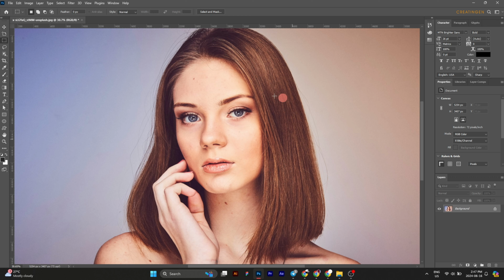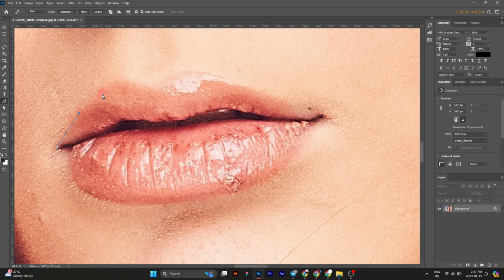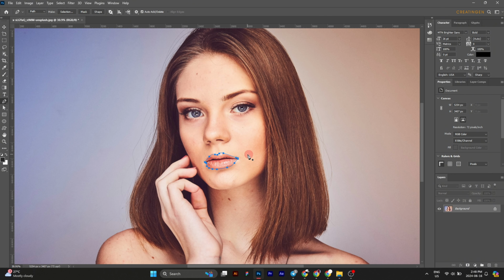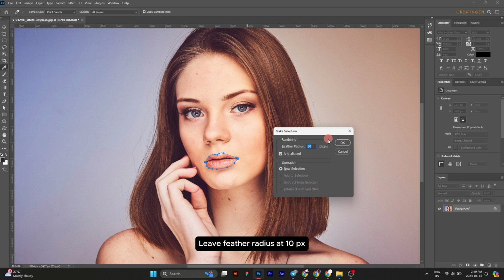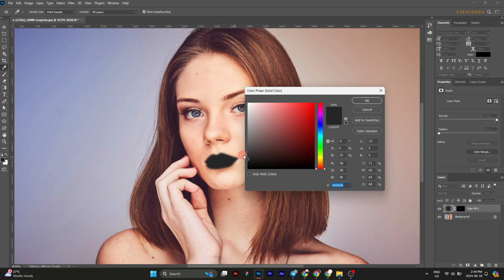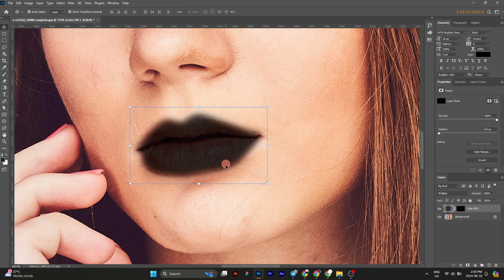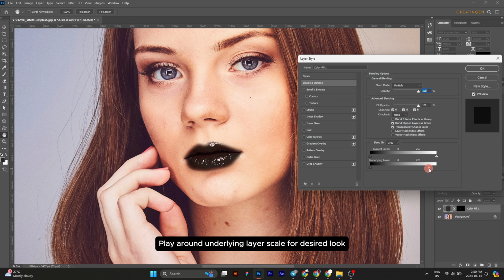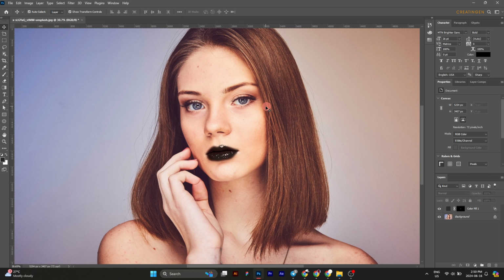How to apply lipstick perfectly in photoshop?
Simple Adobe photoshop lipstick hack for graphic designers and photographers.

In this video, you will learn step by step a simple Adobe photoshop lipstick hack for graphic designers and photographers.